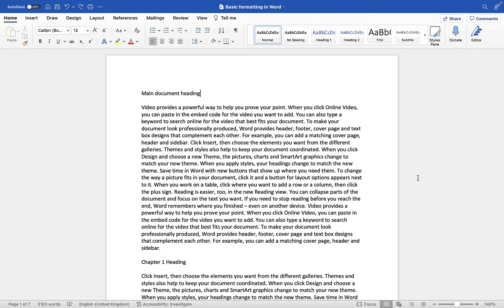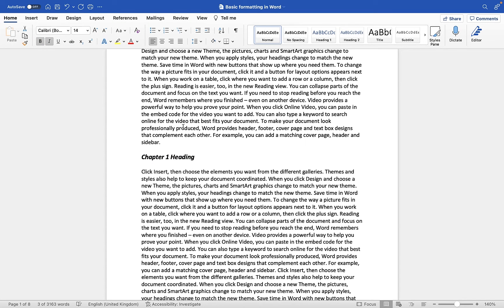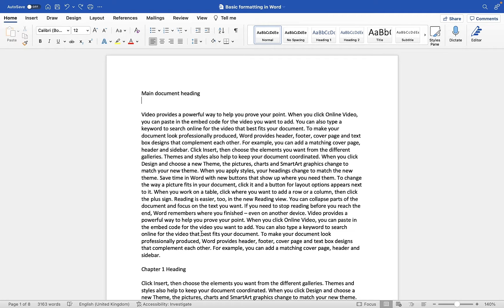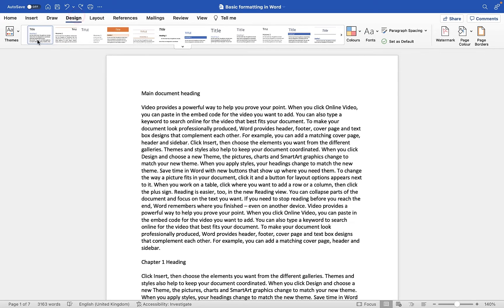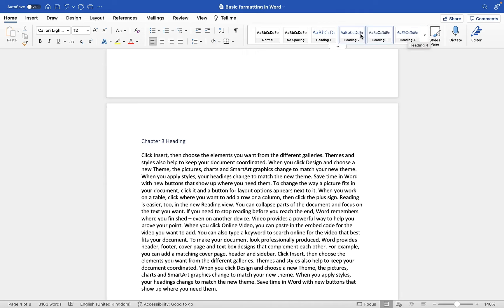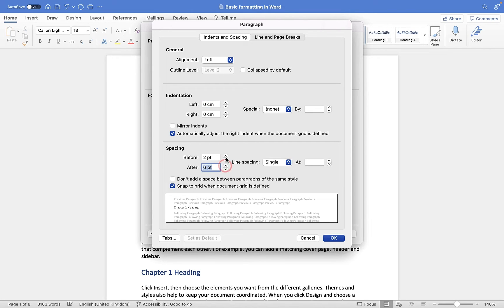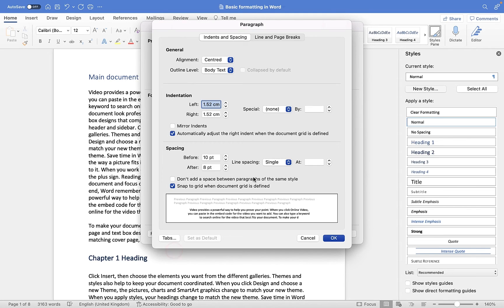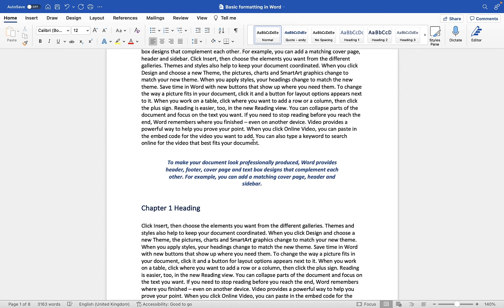How to apply styles and format text in Microsoft Word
Applying style formatting to the text within your Microsoft Word document helps to make your document look nice, ensures your headings/text are consistent throughout your document and allows you to make use of features such as automatic tables of contents, bookmarking and cross-referencing.

In this short tutorial, you'll learn about Microsoft Word styles, how to apply them to text, modify them, and create your very own styles. You'll also learn how to change the design theme for your Word document.